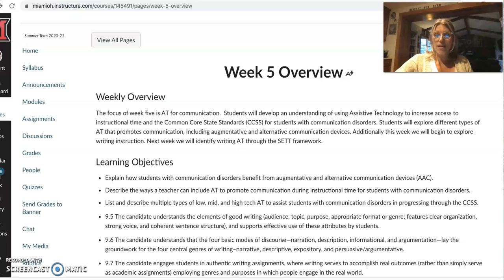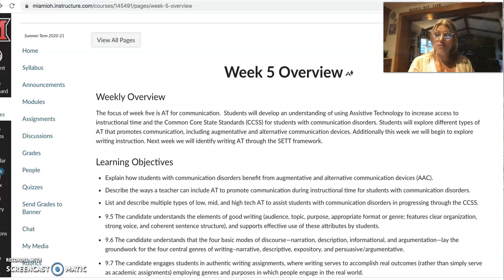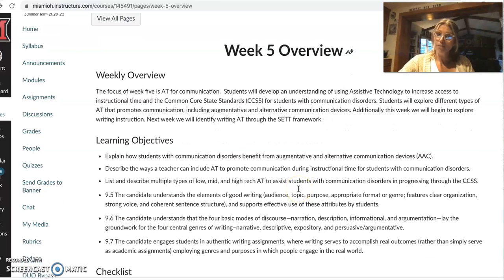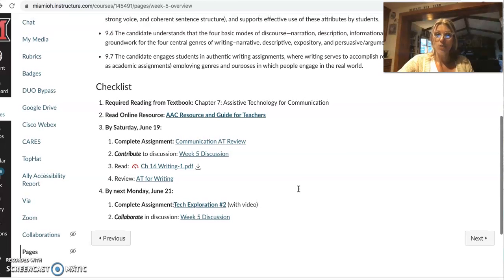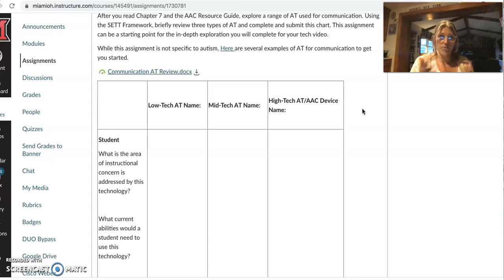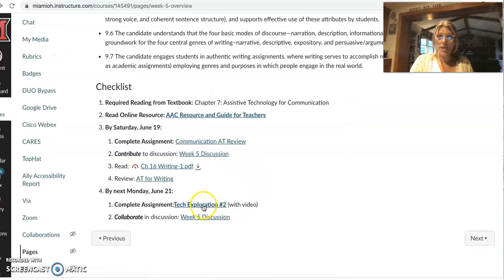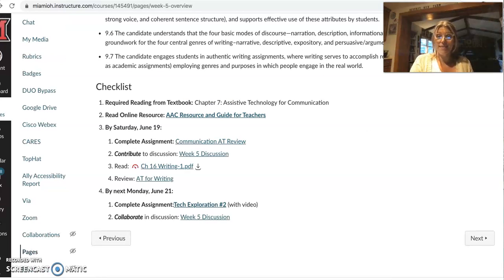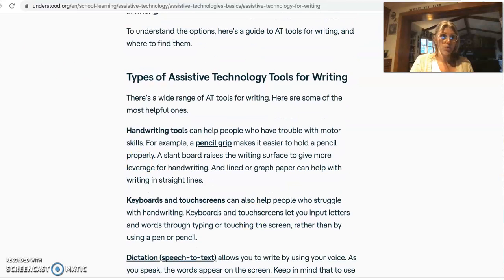650K Week 5 Overview